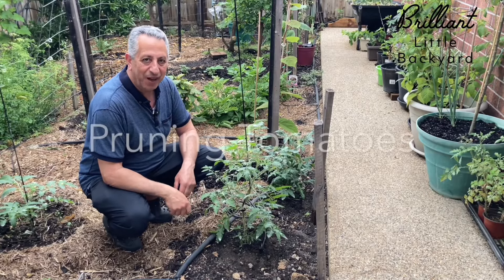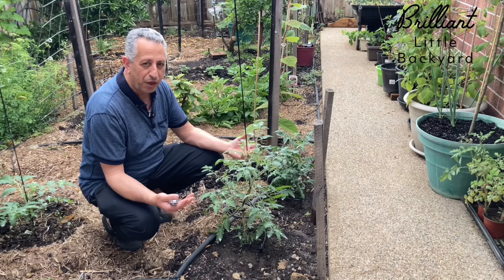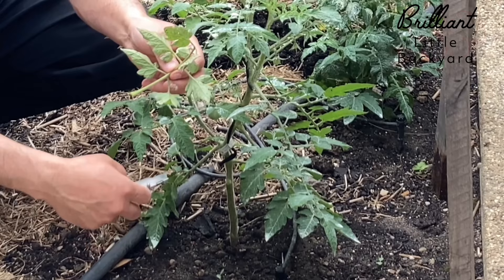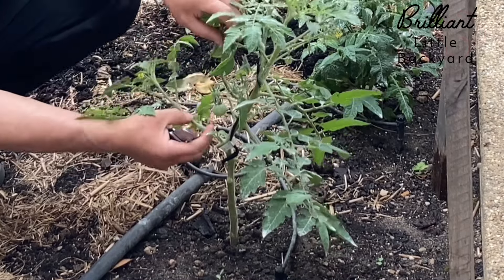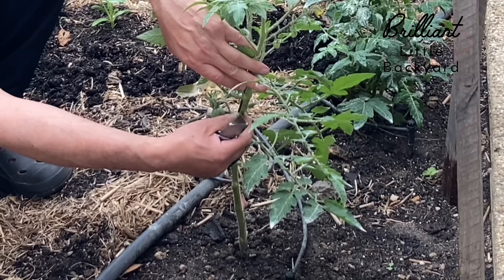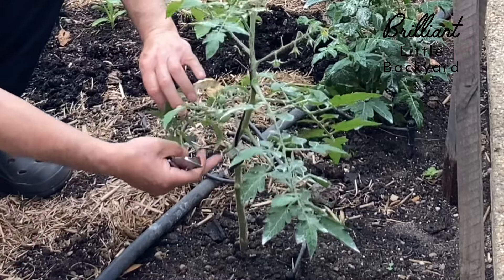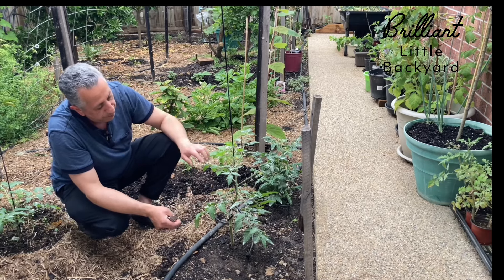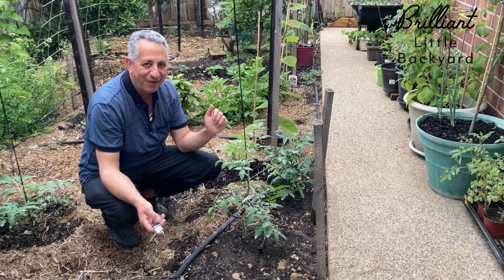How to prune Tomatoes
Tomatoes need pruning when they are indeterminate to help with disease control and to make supporting the plants easier.
In this video I will explain how to prune the tomatoes at the first month of their life to achieve the best results